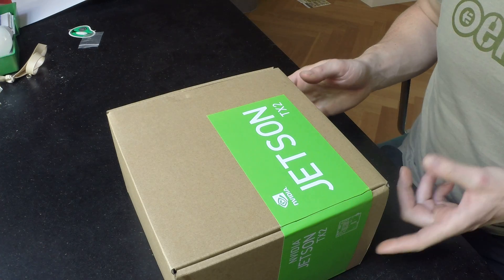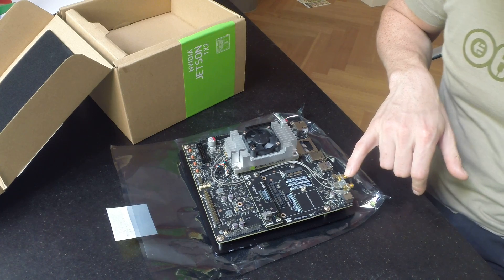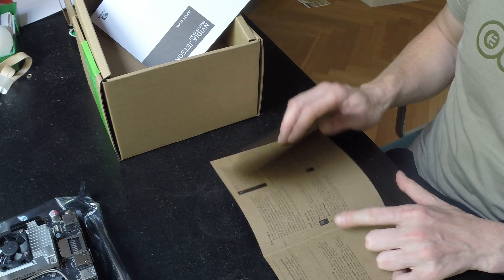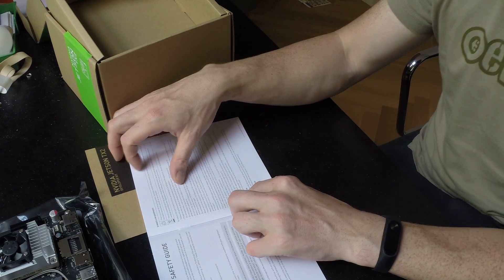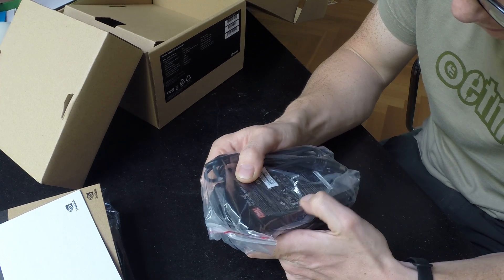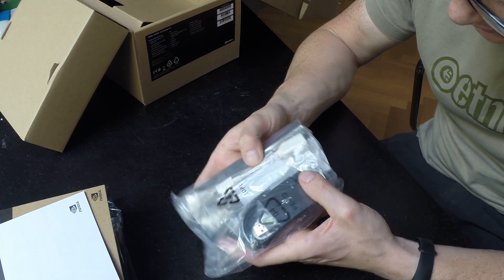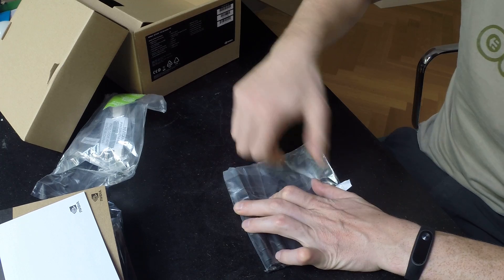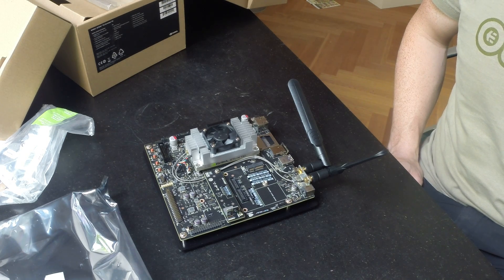Nvidia Jetson TX2 unboxing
Nvidia Jetson TX2 unboxing video